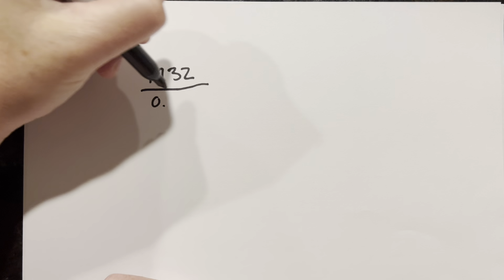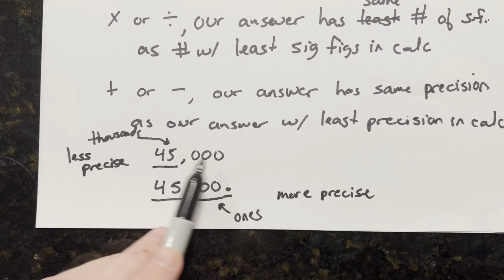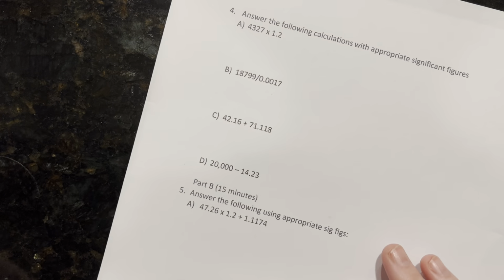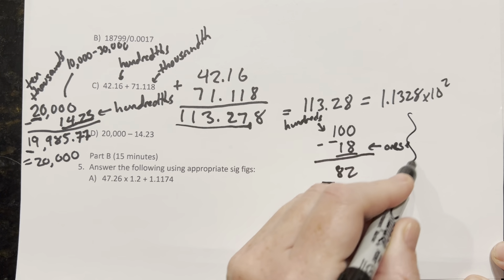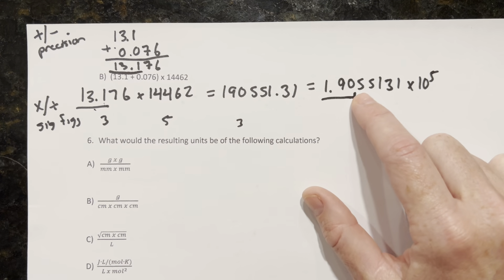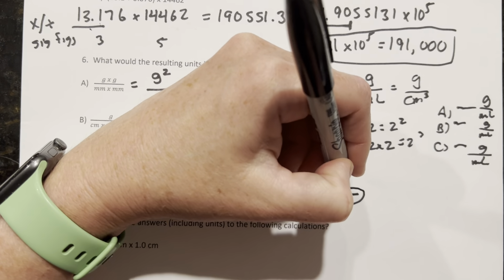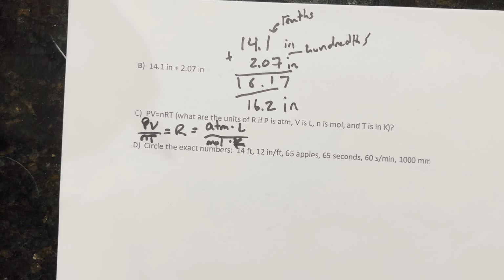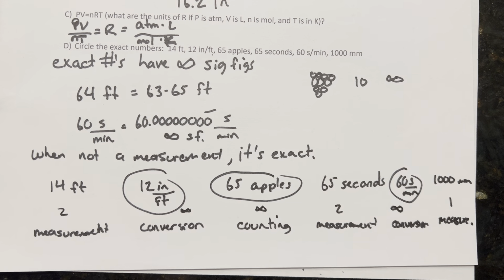ESTEEMED worksheet 1, sig fig rules